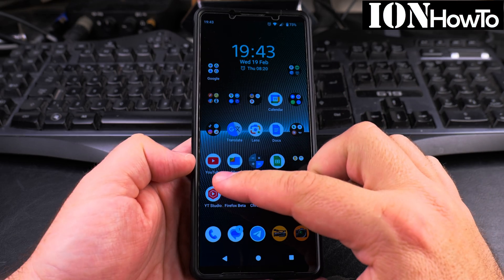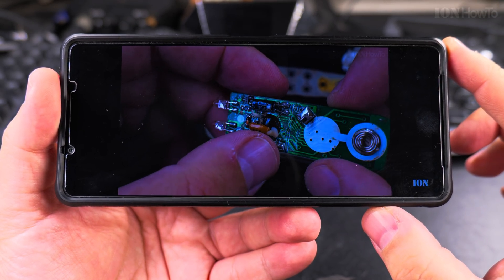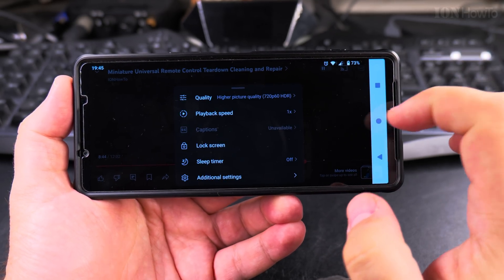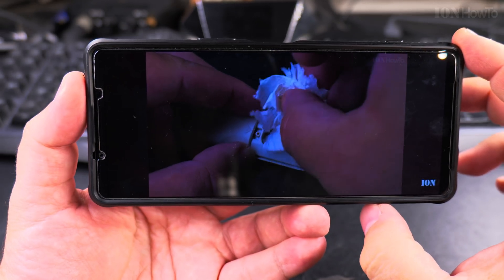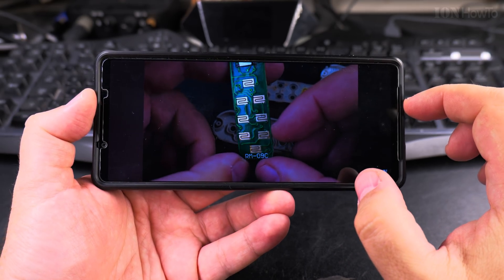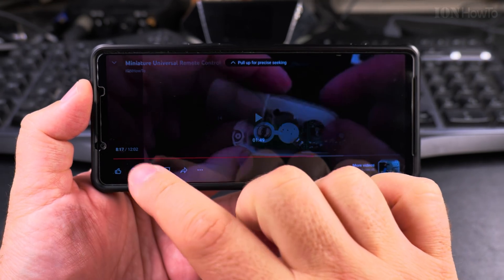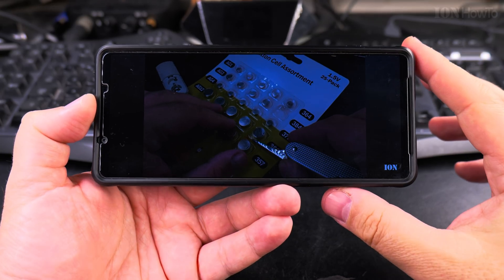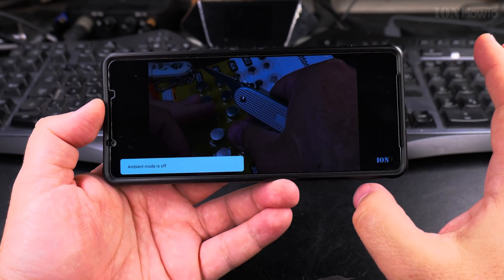How to Use YouTube App Ambient Mode on Android Devices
How to enable YouTube Ambient Mode on Android phones or use YouTube Ambient Mode for better video viewing without black bars.

How to enable YouTube Ambient Mode on Android. Use YouTube Ambient Mode for better viewing.
Turn on Ambient Mode in the YouTube app  to use the dynamic background in the YouTube app Ambient Mode.

In this video, I will show you how to use YouTube App Ambient Mode on Android. If you want to make your YouTube viewing experience better with a dynamic background, this video will help you enable and use Ambient Mode.

The Ambient Modeuses dynamic colors and background effects.
Enhance YouTube viewing experience on Android and use the YouTube Ambient Mode features.

Any questions?